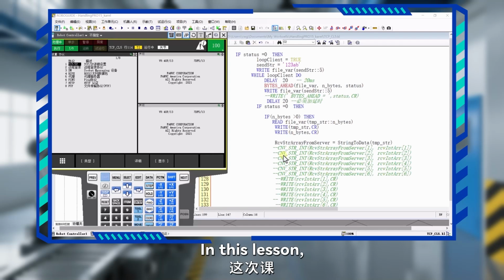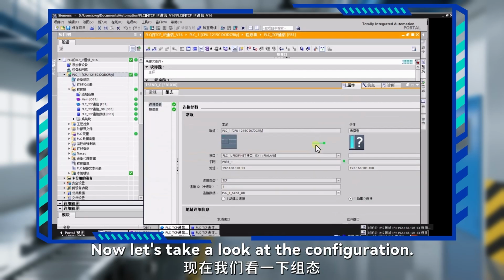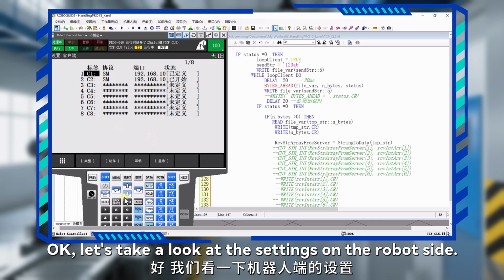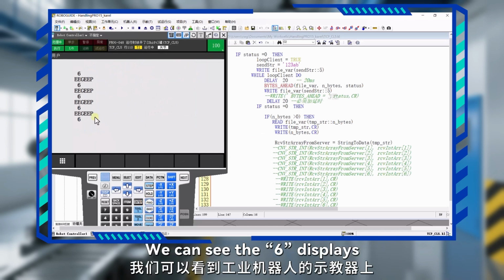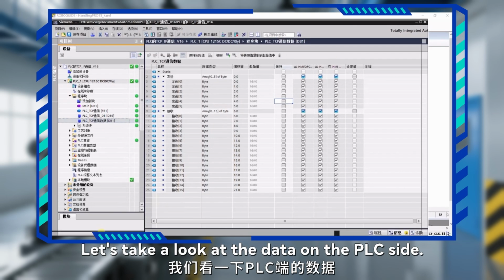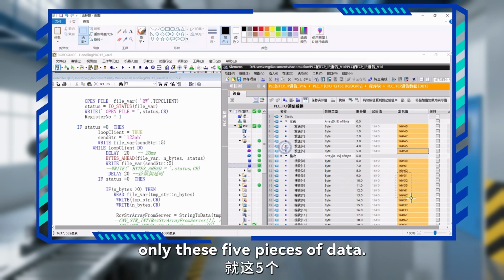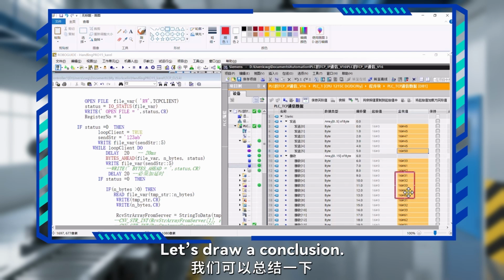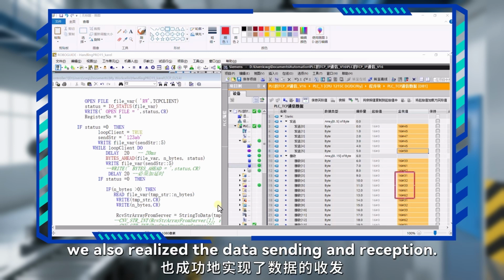5 9 Data Sending and Reception between Robot and PLC via TCPIP Protocol Network Communication 1